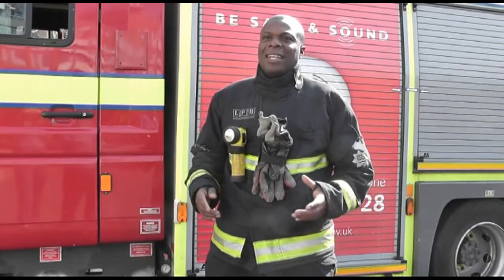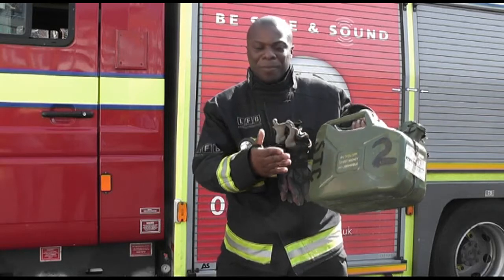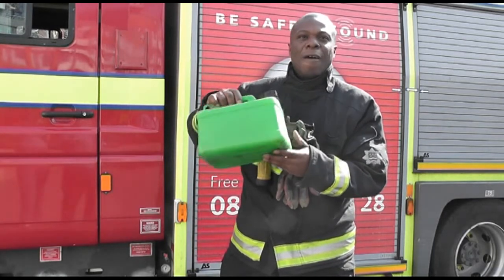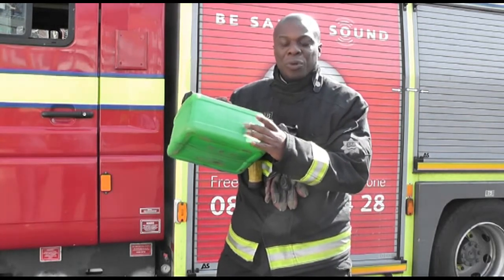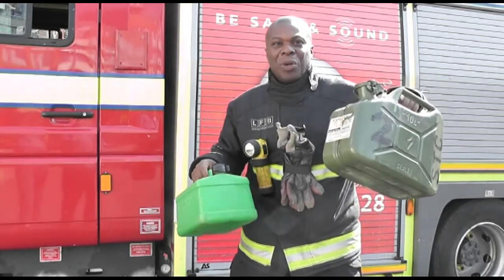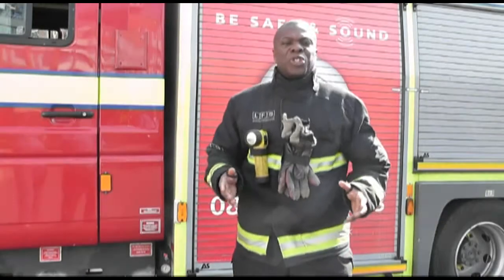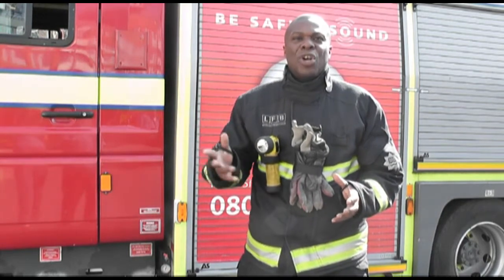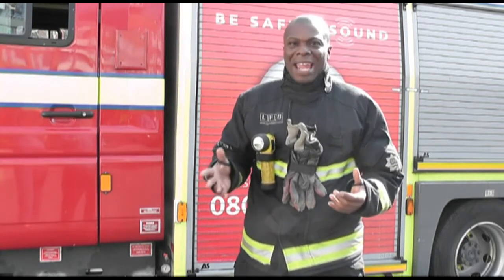Fuel can safety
Petrol should be stored away from the house in either a shed or a garage, well away from people and anywhere where it might be close to a naked flame or other source of ignition.